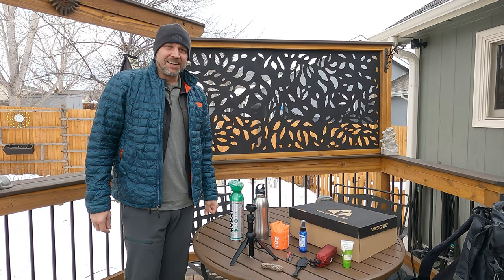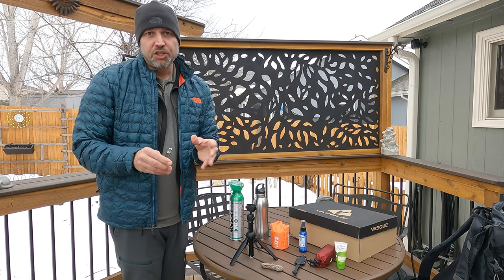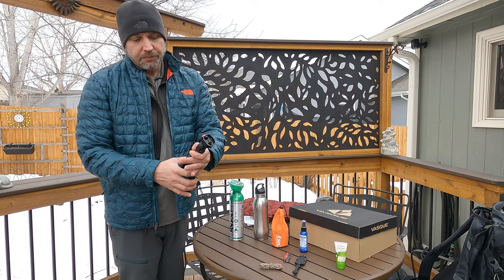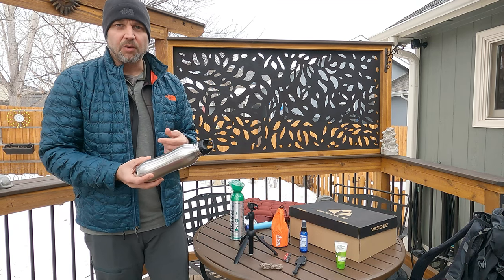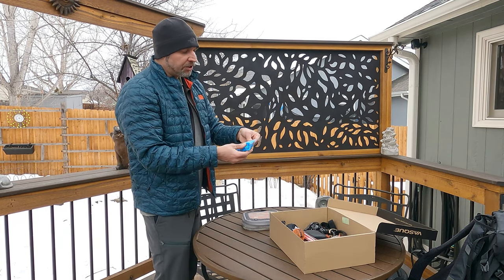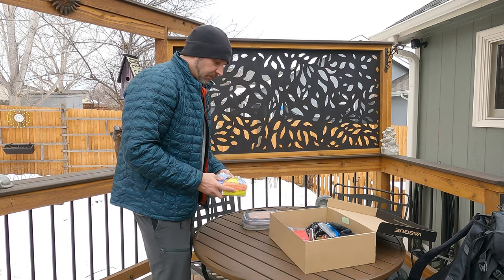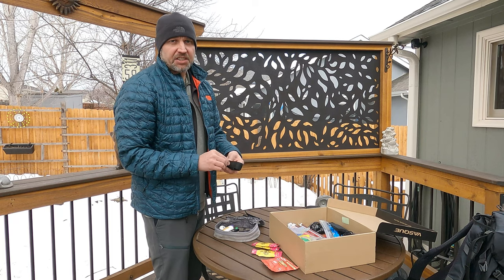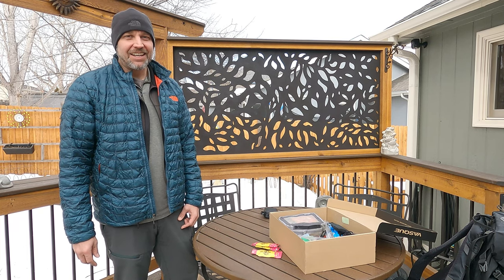More Hiking Gear! What I DON'T Carry In My Backpack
Join me as I go through more hiking gear that I have added to the backpack and also some gear that I no longer choose to carry with me. Video done on March 22, 2021.

0:01 Borrtex - Happy Holidays